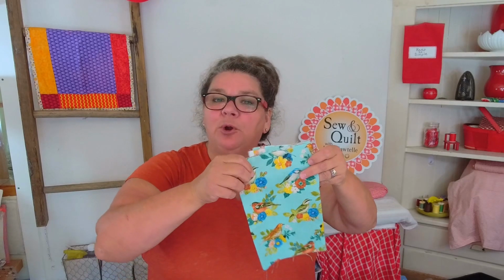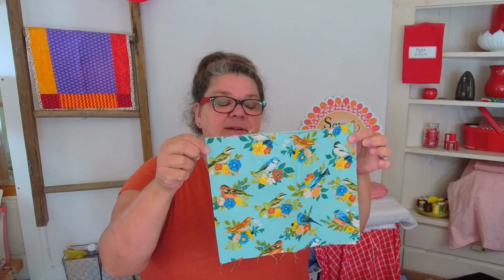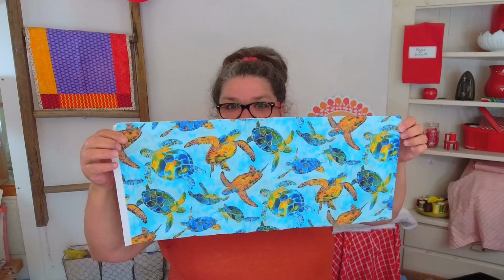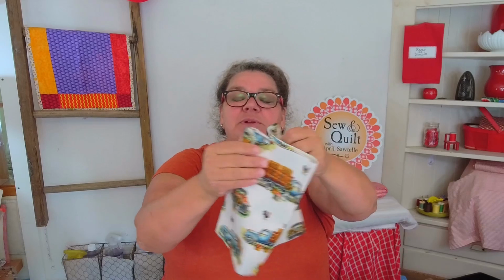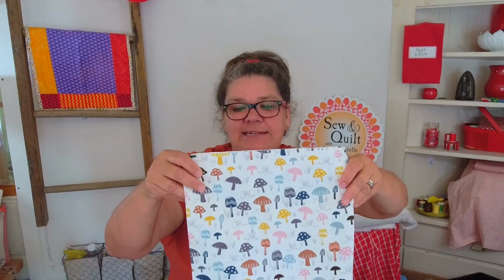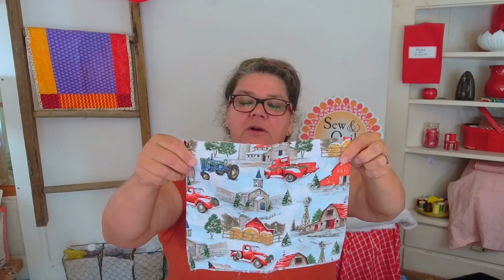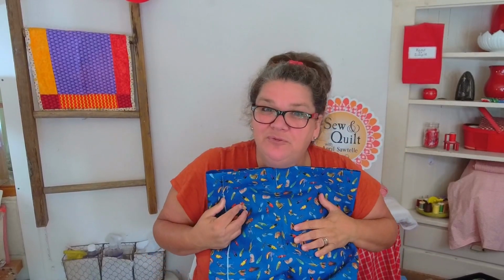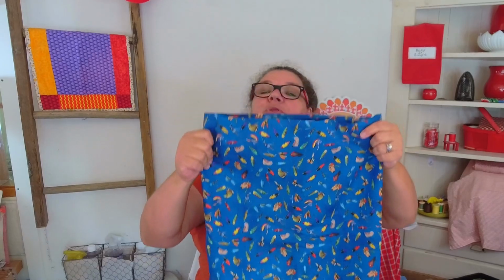Hobby Lobby Fabric Haul | Novelty Fabric From Hobby Lobby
I hope that you find this video helpful.

Happy Sewing Happy Quilting
                                                           ~  April :)

Happy Sewing! Happy Quilting! Happy Crafting! Happy Decluttering!

Mail: 345 Taber Hill Road Vassalboro, Maine 04989

If you want to share your sewing or quilting projects please share on my Facebook. I would love to see what you are working on

This is appreciated but by no means required.
 Thank you in advance! I love having you all here :)